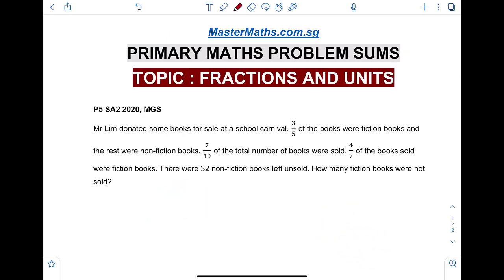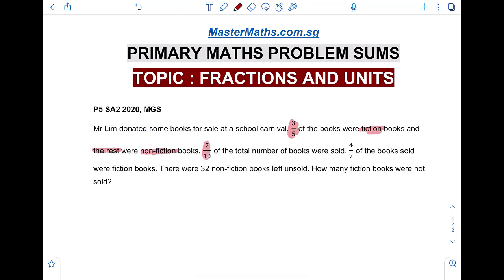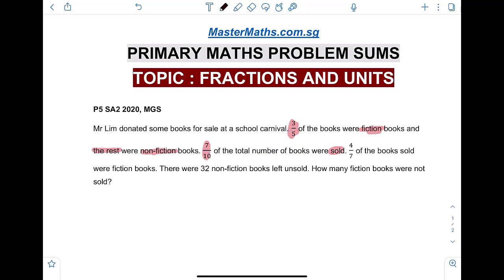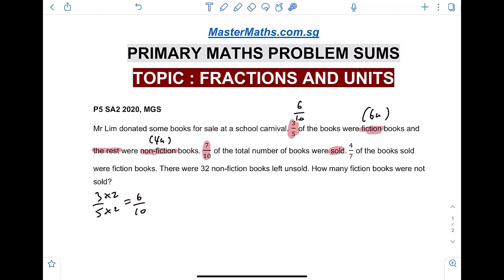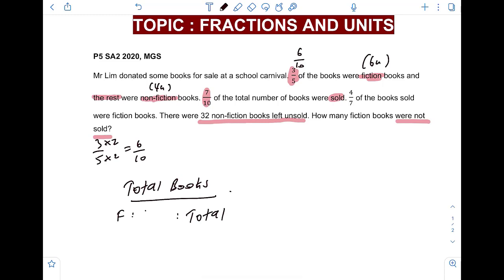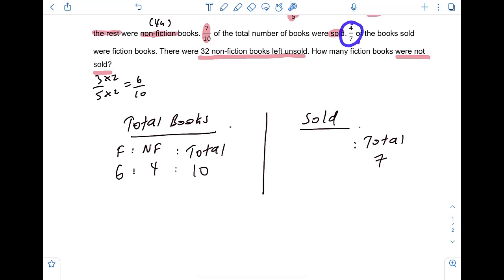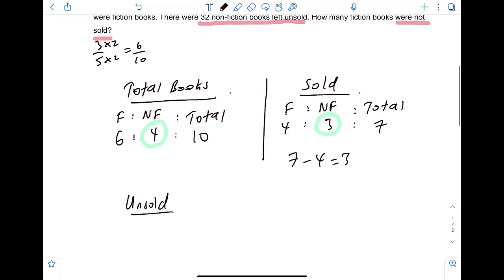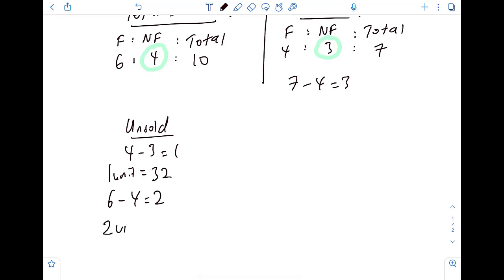MGS 2020, P5 SA2, Fractions and Units | Learn Problem Sums | PSLE MATHS PREP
Fractions and Units Problem Sums